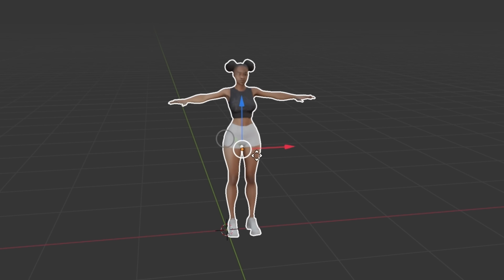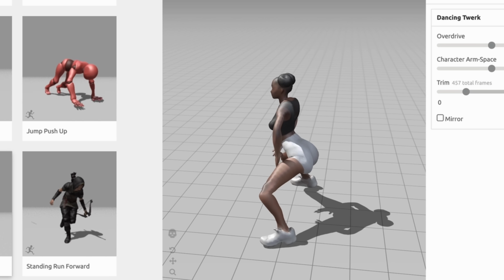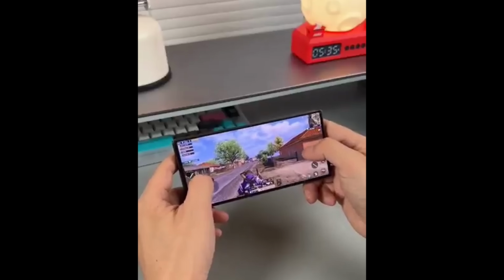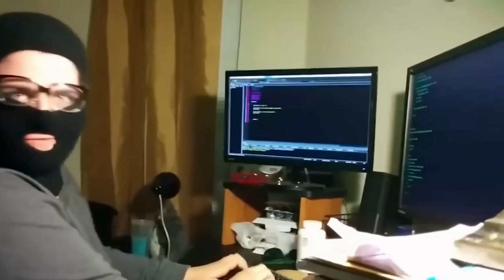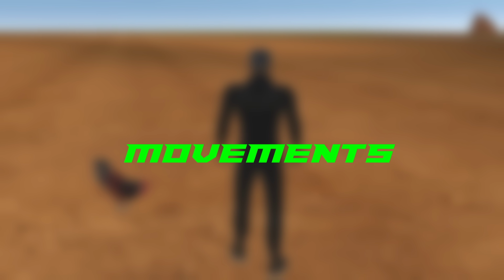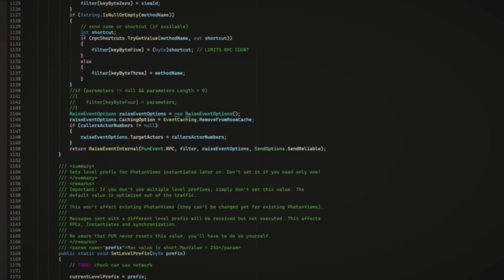I Made A Jamaican Game - Multiplayer!🇯🇲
The first Jamaican mobile game called YAADMAN

1 of the sounds used in the video is by MDK
Song Title: Jelly Castle